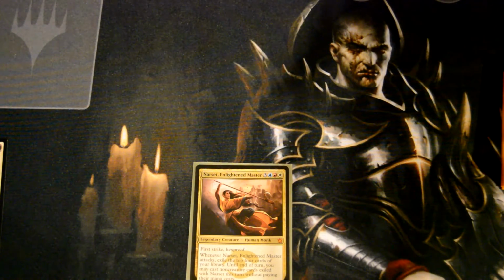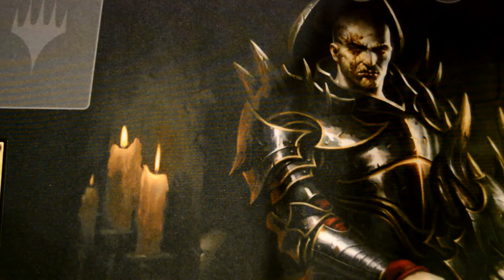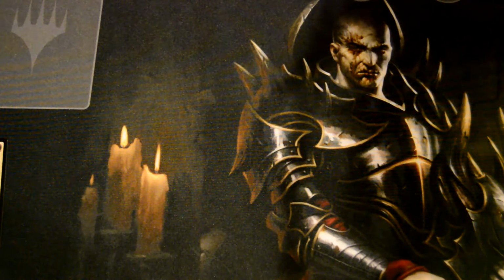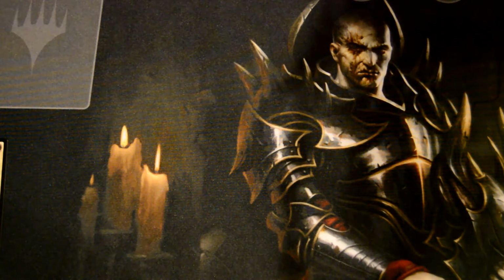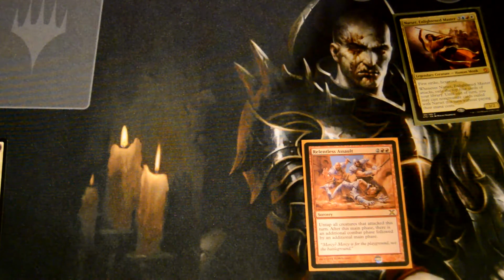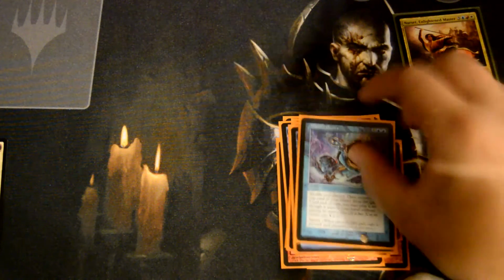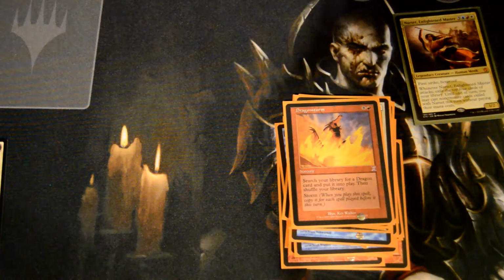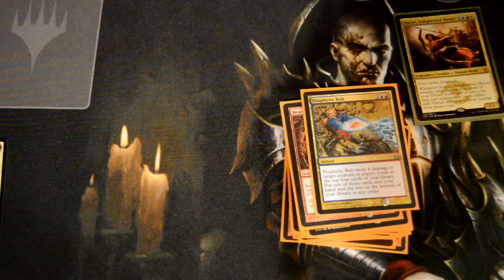99 Problems - Ep: 7 Narset, Enlightened Master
Well I'm back and ready to start back up with 99 problems, I am done with college now and have a lot more time to dedicate to magic and uploading videos. Make sure you tell me what general you want to see next time! Updated Decklist Below